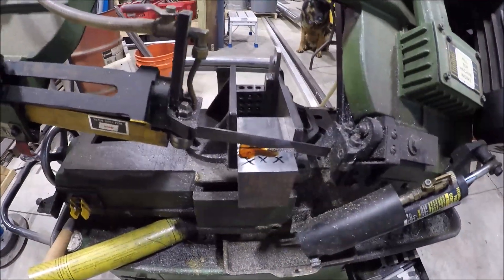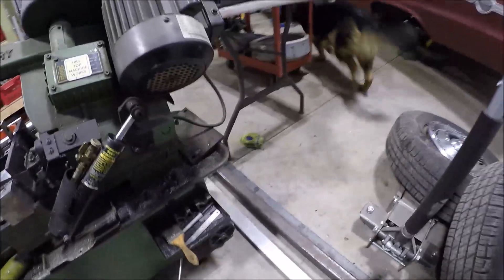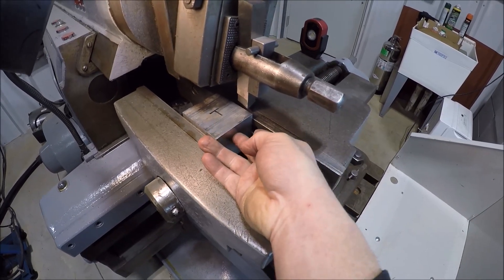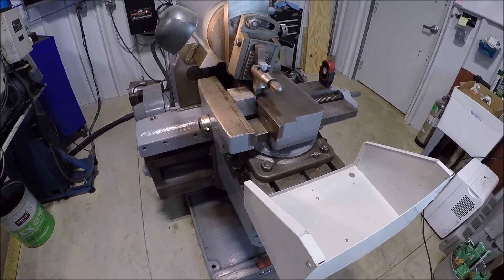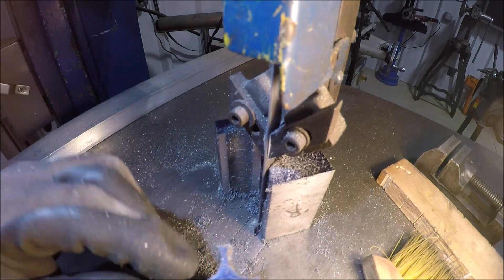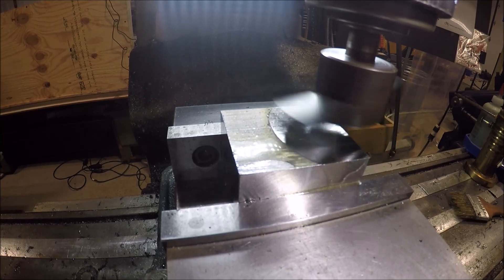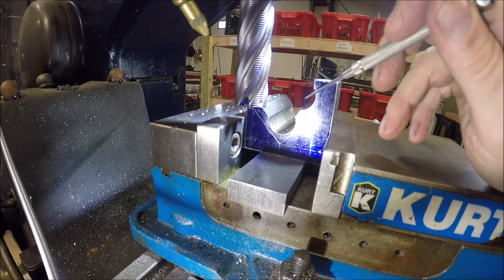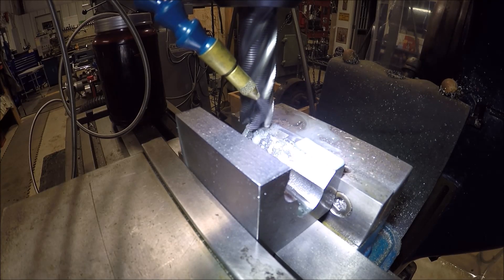Jet lathe lead screw support bracket build. Part 1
This is going to be a 3 part series of me making a support bracket for my Jet lathe. In this video I get started on the top support block. Getting the block down to dimensions on my G&E shaper and the cutting the V way on my Abene mill. I hope you enjoy the project.